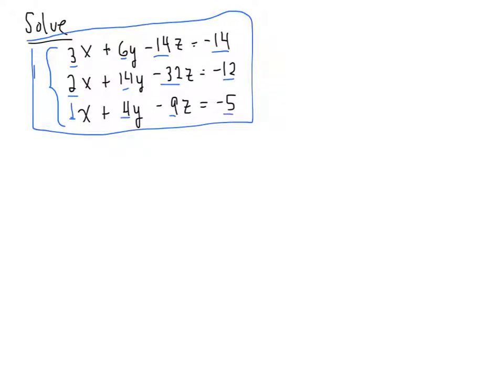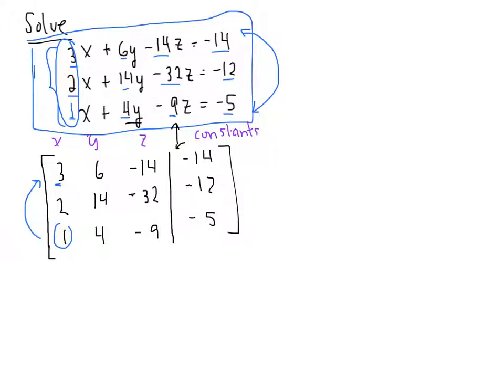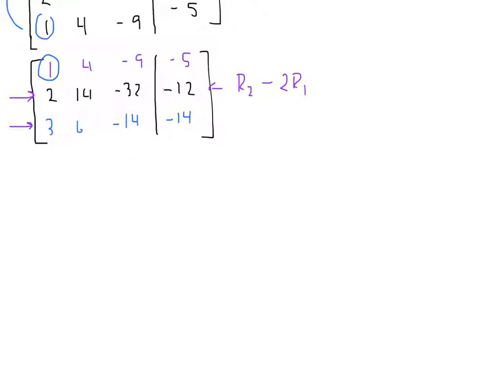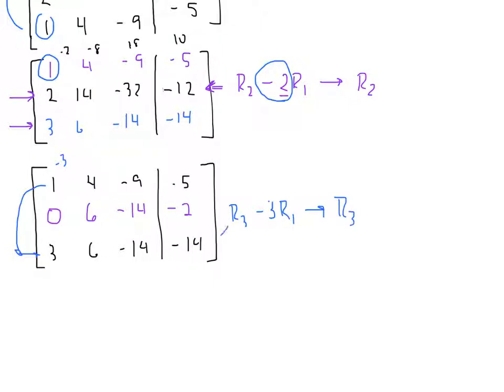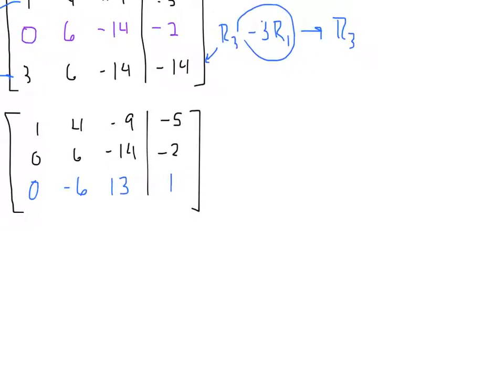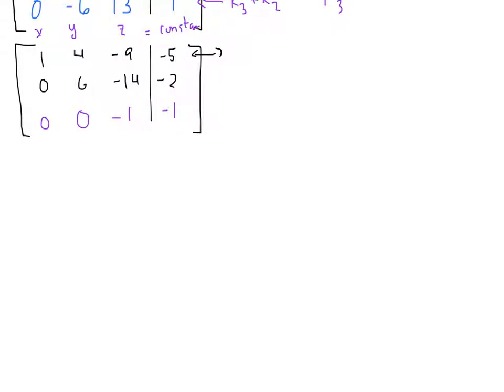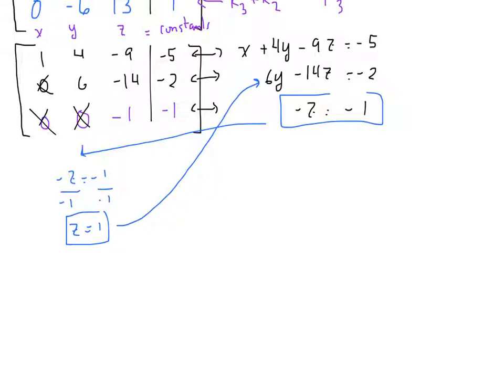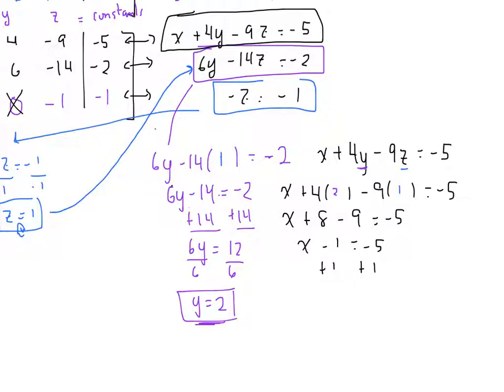Solving Systems I